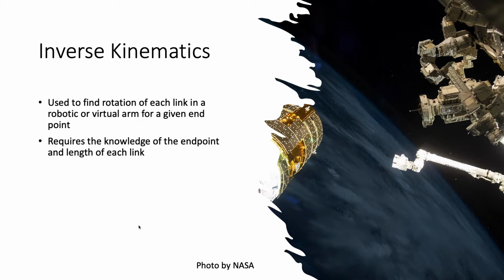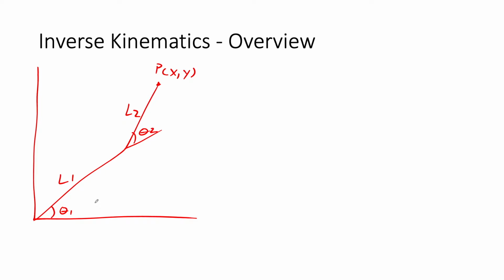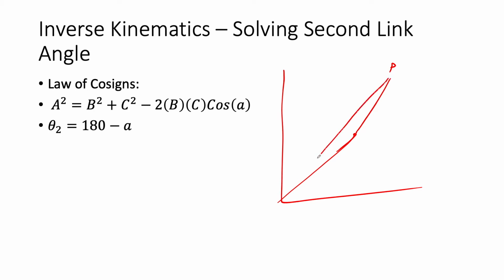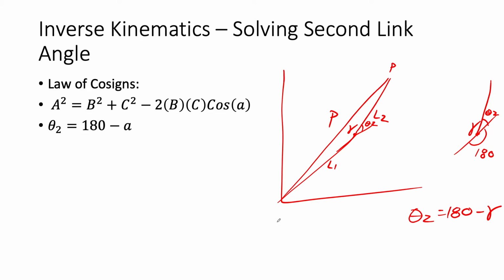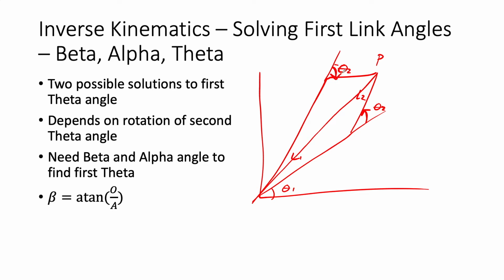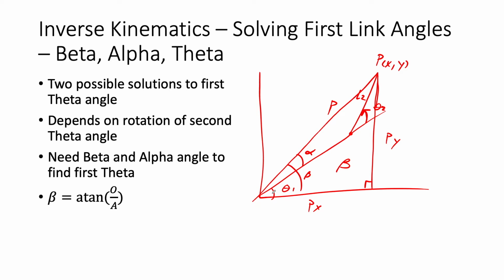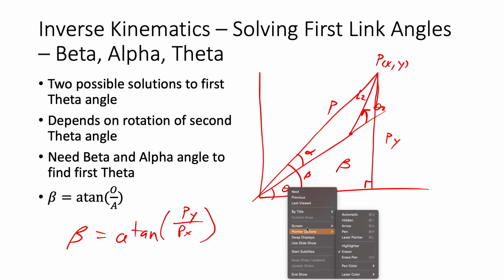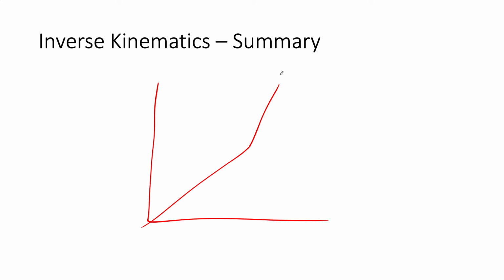Inverse Kinematics of Planar, Two-Link Robots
Hello and thank you for joining today's lecture where we will be concluding our discussion on forward and inverse kinematics with an in-depth analysis of inverse kinematics.  Inverse kinematics represent and active field of research and development in reactive animation, robotics, and VR.